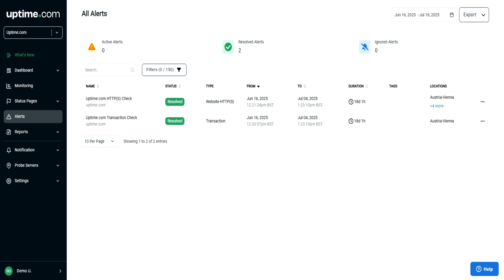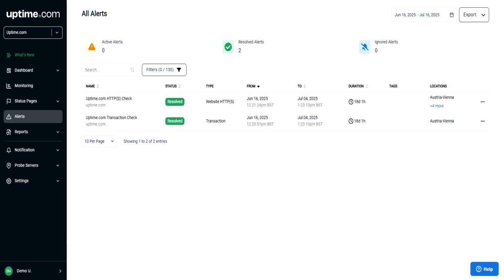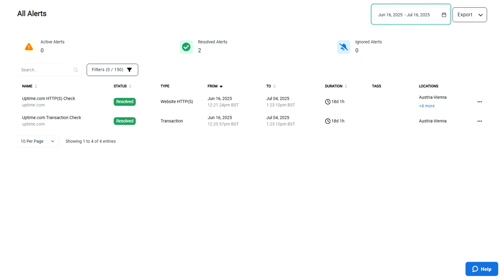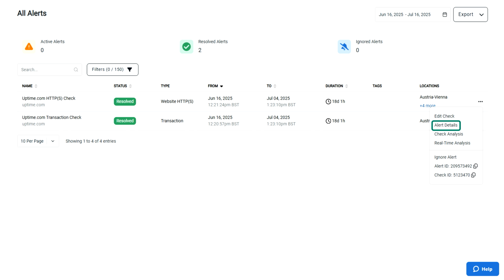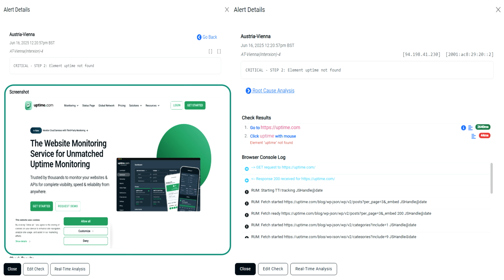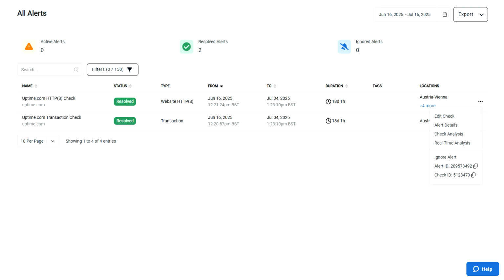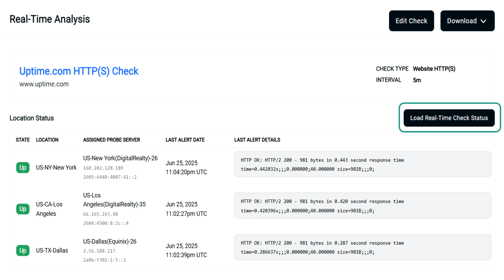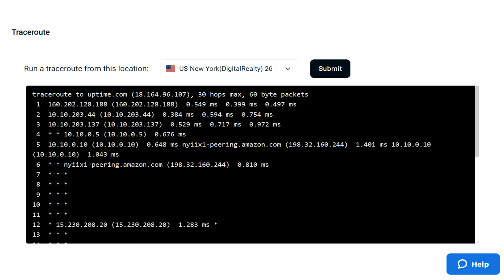Overview of Alerts, Real-Time Analysis, & Traceroute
Learn how Uptime.com alerts you the moment a check goes Up or Down, complete with technical details and root cause analysis for API and Transaction checks.

Dive into Real-Time Analysis to track outage timelines and get detailed insight into every alert.

Plus, see how Traceroute from global or private probe servers helps identify connection issues quickly and accurately.

✅ Stay informed. Respond faster. Resolve smarter.